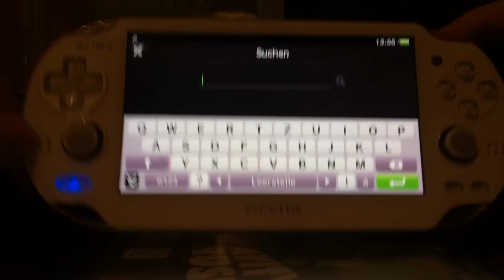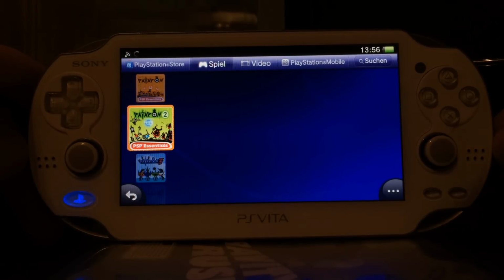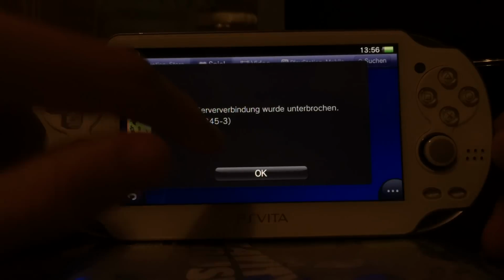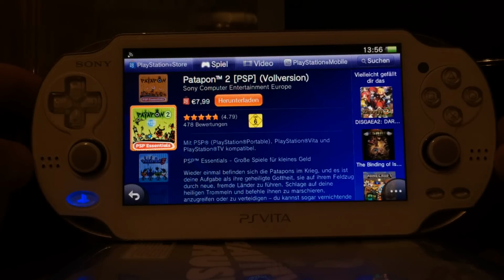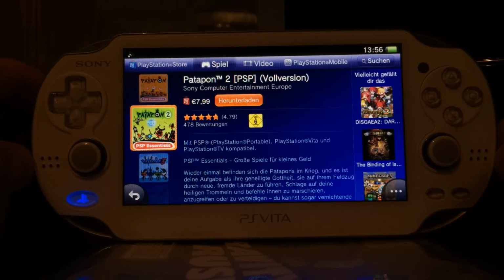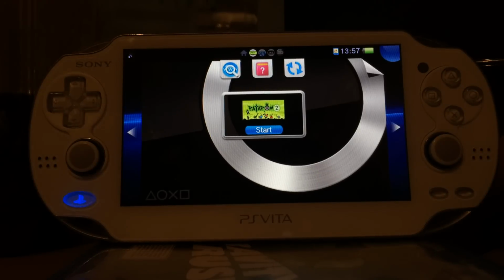PS Vita: Upcoming Exploit game for Firmware 3.36! (DONT BUY PATAPON 1!)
In this video I present you an exploit game for the PS Vita firmware 3.36. The exploit game will be mainly used for setting up Custom bubbles on firmware 3.36, which then lets you use a (nearly) perfect VHBL and launch PSP games via Custom Bubbles!

The game HAS TO BE BOUGHT VIA THE PSN STORE! There is no other way of obtaining the game. You have to buy it via the PSN store and you SHOULD DOWNLOAD IT AS SOON AS POSSIBLE onto your PS Vita!

On firmware 3.36 (and 3.30 & 3.35) you are not able to run any kind of eCFW; be it ARK-2 or TN-V. You can only run the VHBL and Custom Bubbles on firmware 3.3x!

There are 2 games that you can choose between, as long as you use the fitting PSN account region:

Patapon - 7,99€ (??? MB) - Only for Europe!
Patapon 2 - 7,99€ (383 MB) - For Europe, North America and maybe Japan (not 100% confirmed)

So you either need Patapon 1 (EU only) or Patapon 2 (EU, NA & maybe JP).

Also keep in mind that this will only work for firmware up to 3.36 (so anything below 3.36, and exactly 3.36) - It will not work for any future firmware that is newer than version 3.36!